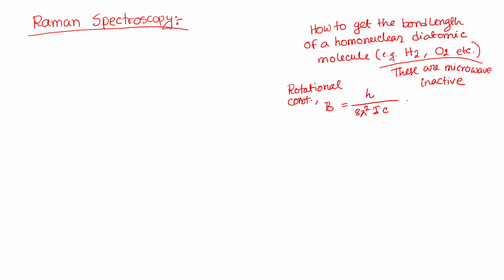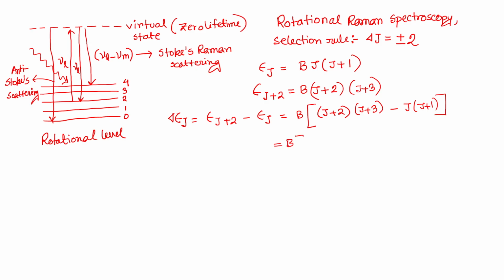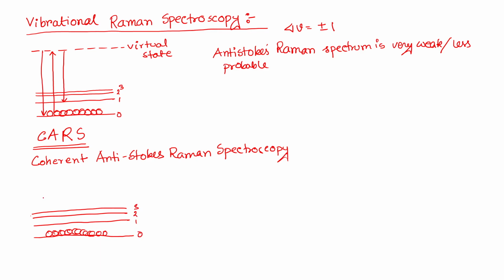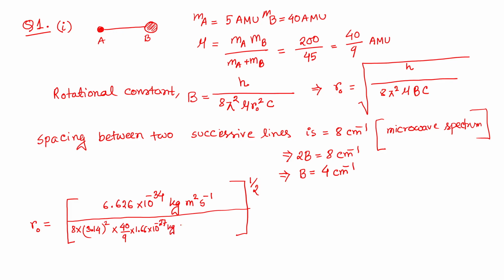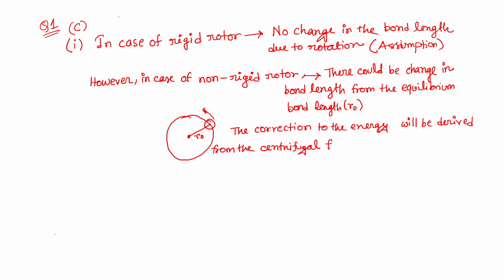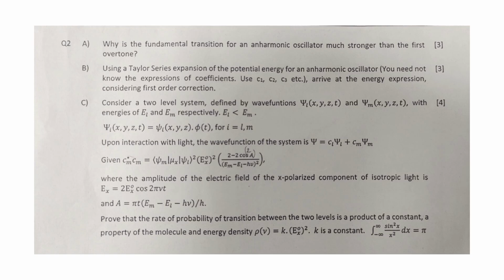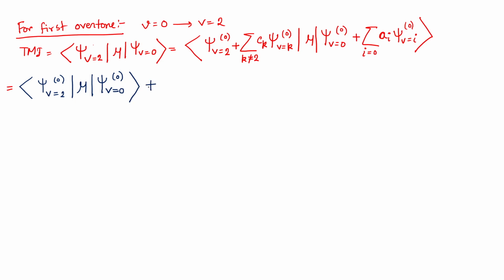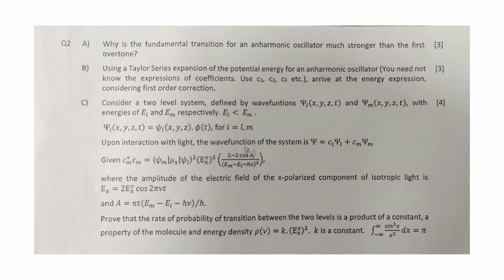Week 7 | Molecular Spectroscopy A Physical Chemist’s perspective | Live Discussion Sessions | 2024